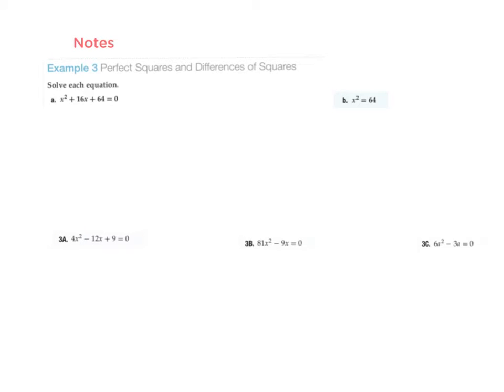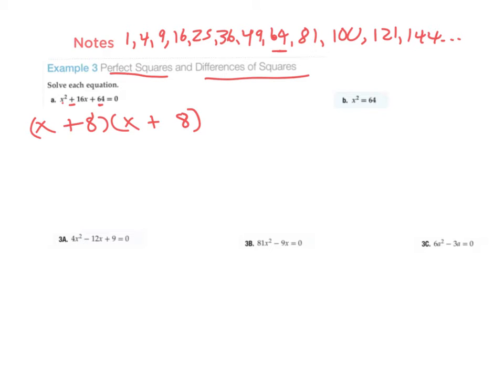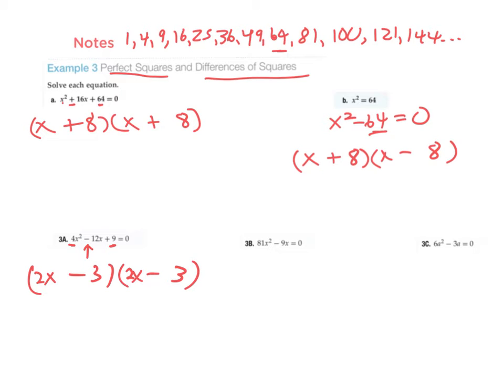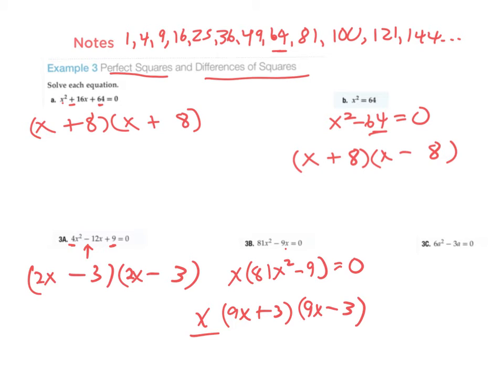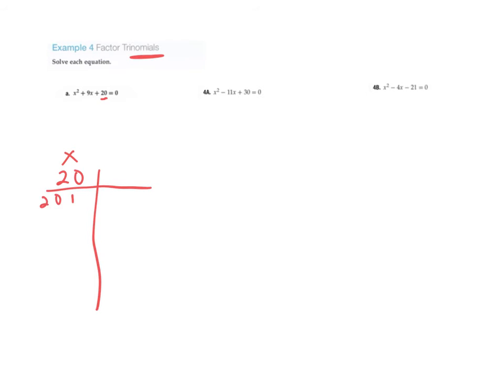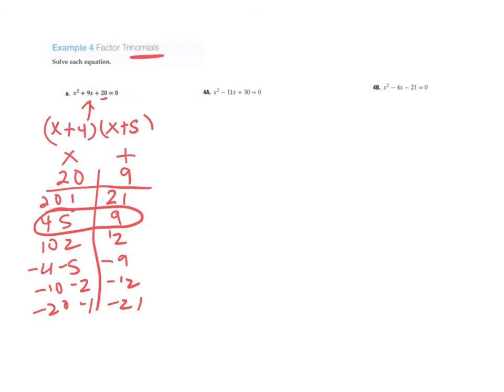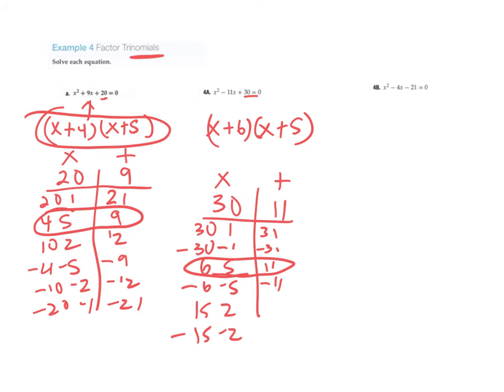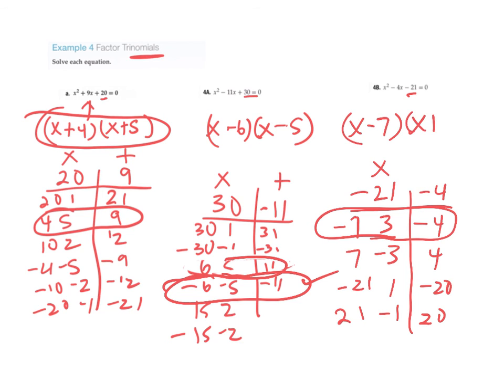Assign 4-3 pt 2